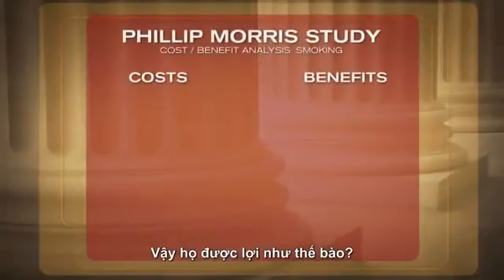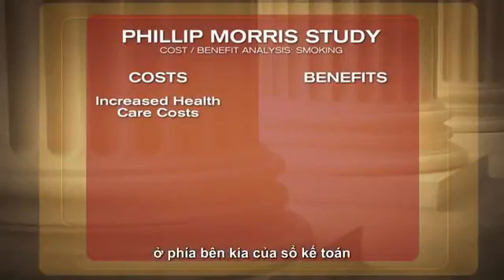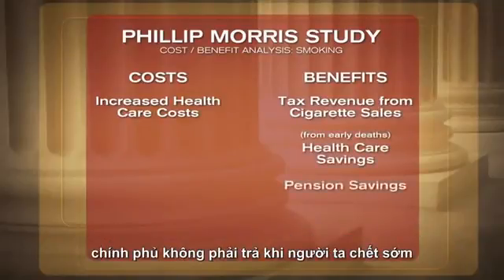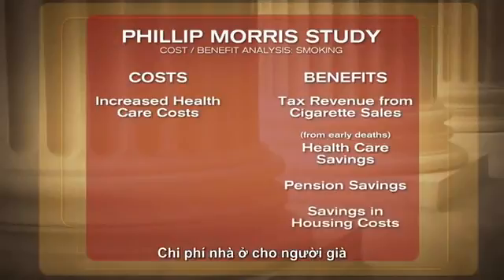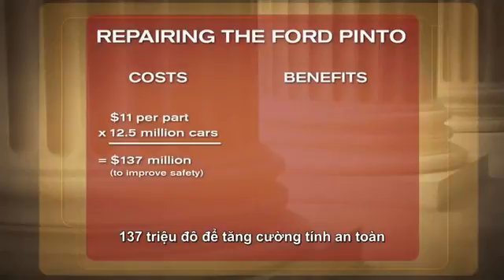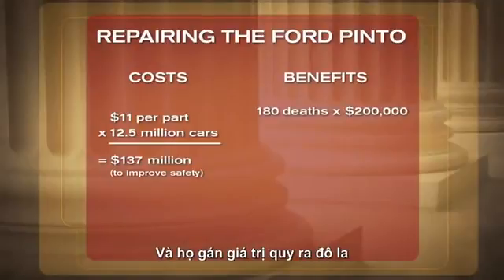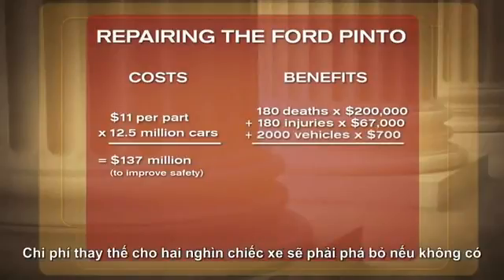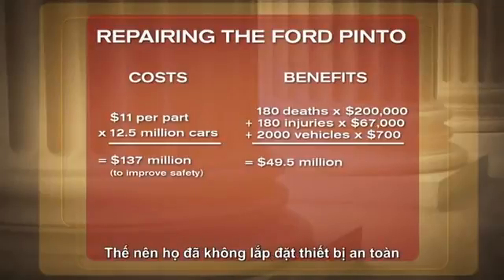Bài giảng tại ngôi trường hàng đầu thế giới đại học Harvard Tập 2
✔Link Mp3:
✔Background :